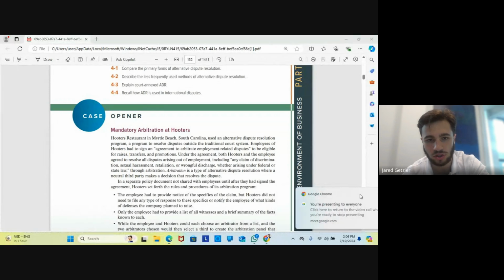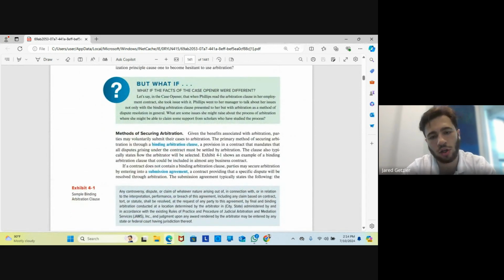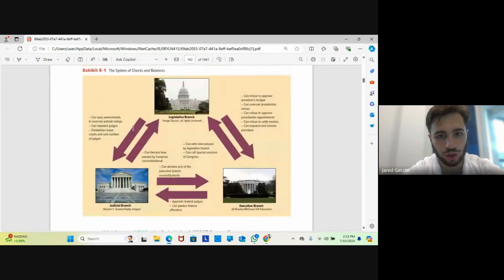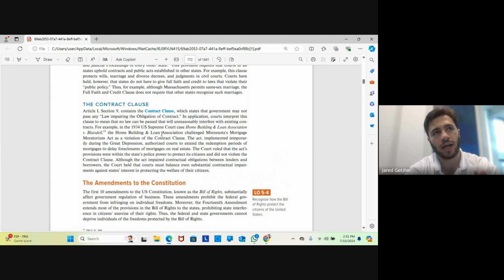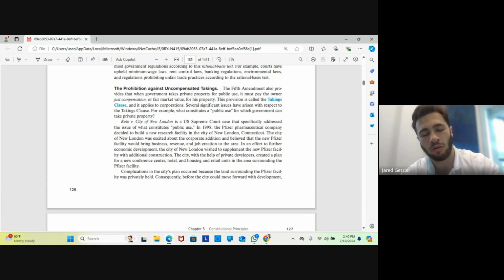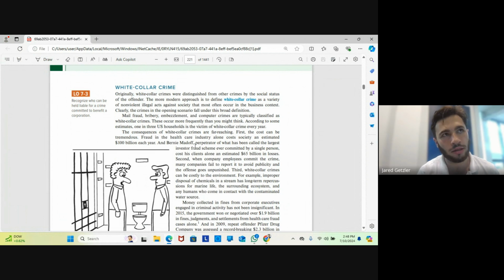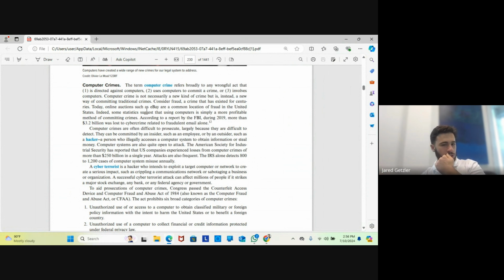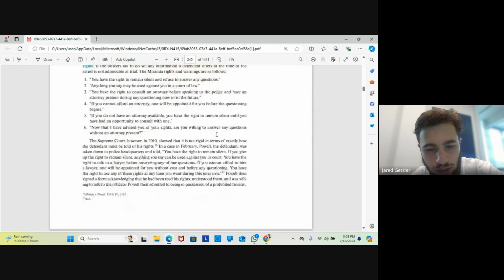Review of Constitutional Principles, ADR, and Crime and the Business Community in Business Law.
This is a review of Chapters 4,5, and 7 of the textbook "Dynamic Business Law". It is a review of Alternative Dispute Resolution, Constitutional Principles, and Crime and the Business Community.